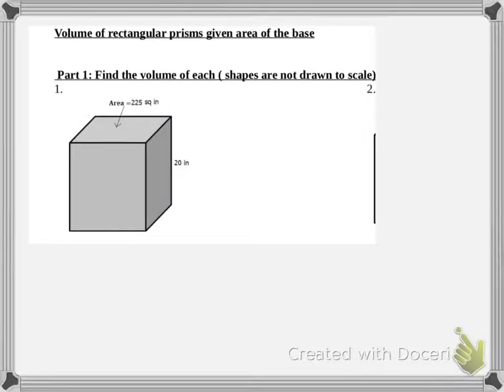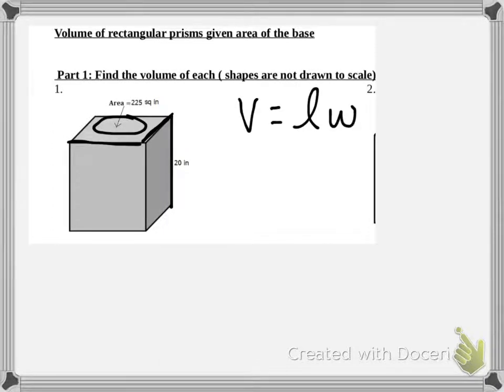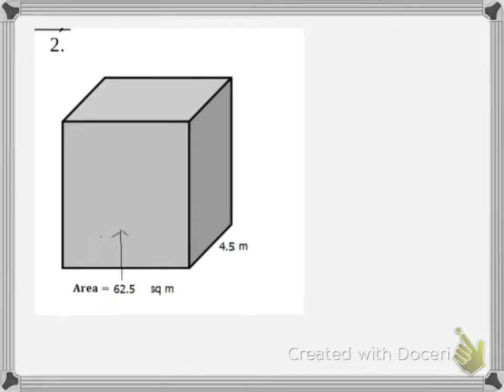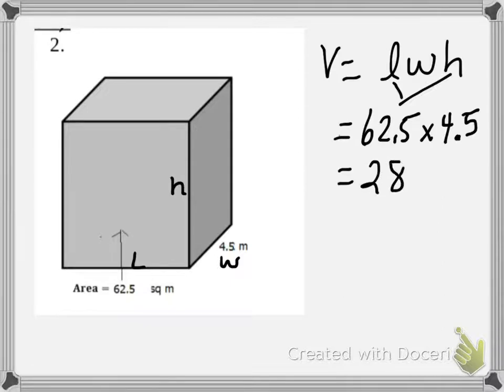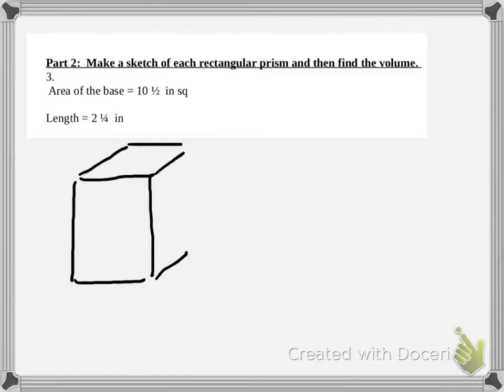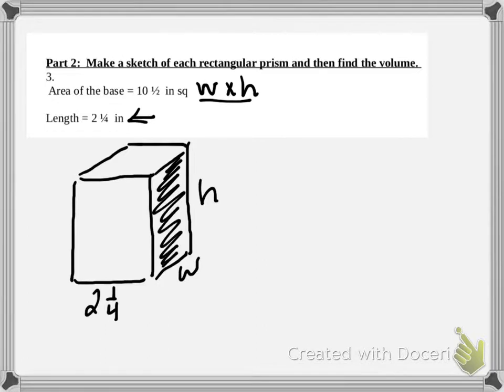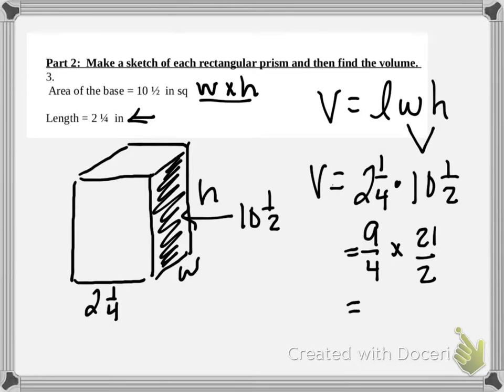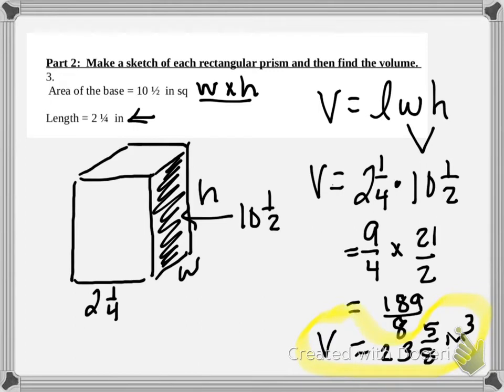Volume given base area and other dimension